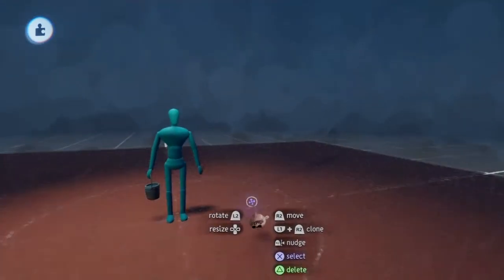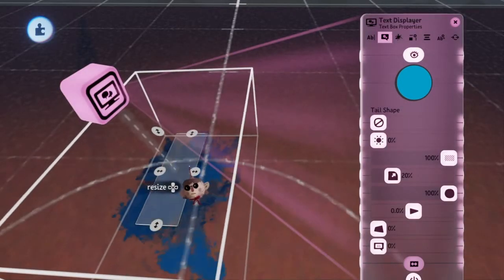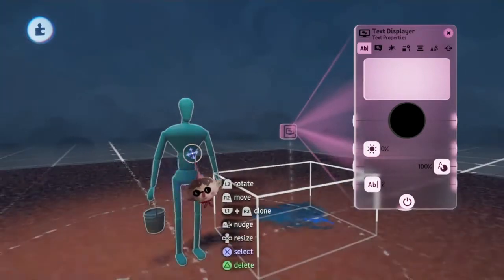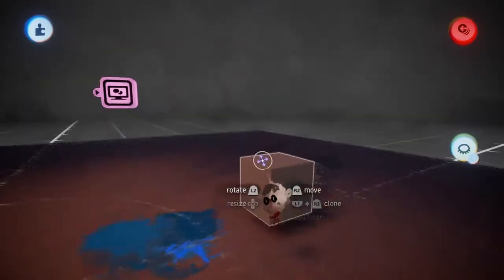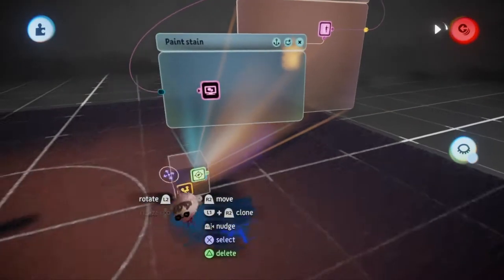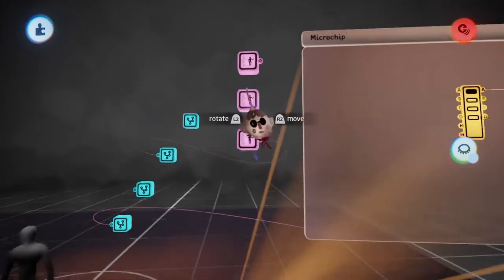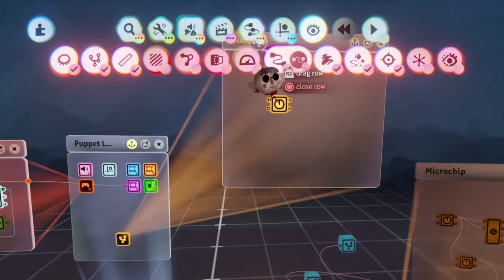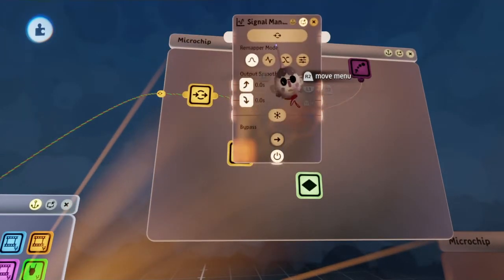[Tutorial - Dreams PS4/5] Drops of Paint with sticker mode, kinda emitting a text gadget?